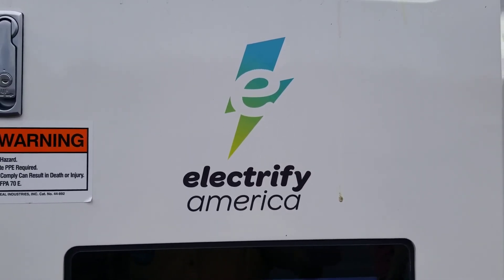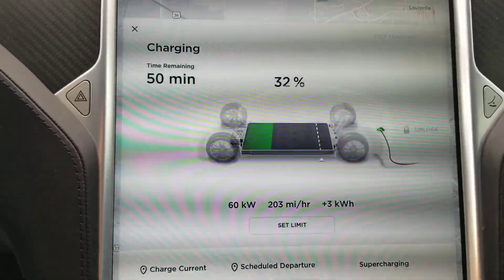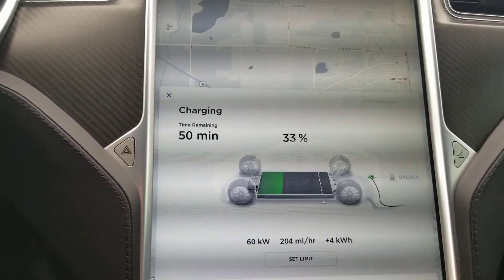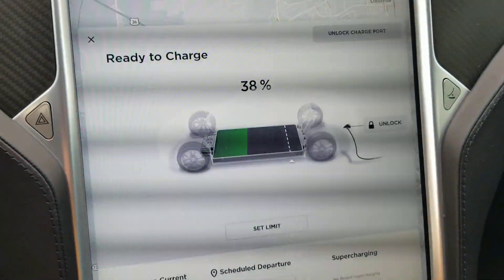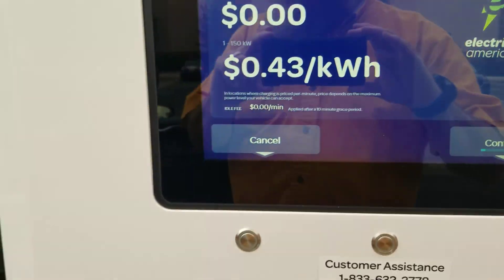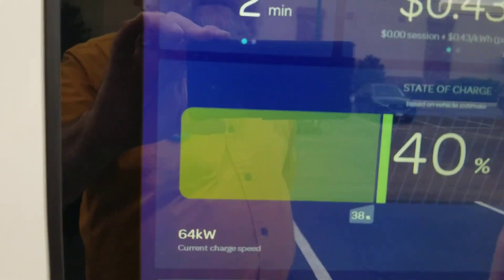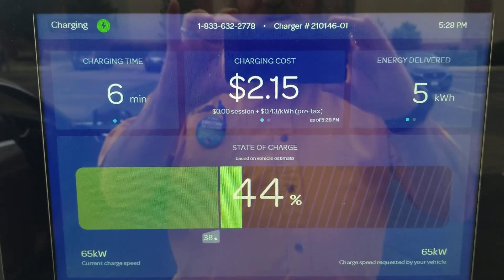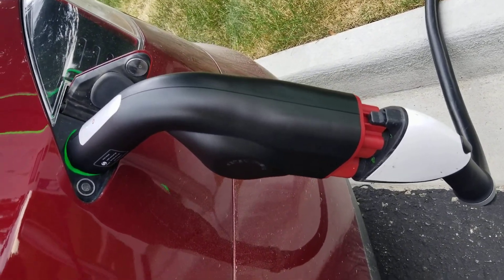66kW with SETEC CCS1 to Tesla adapter charging 2012 Model S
Using SETEC CCS1 to Tesla adapter and version 1.50 firmware (for the adapter) our 2012 Signature Edition P85 Tesla Model S with its upgraded 90kWh battery (2021 edition) was able to charge at 66kW at the Electrify America  charging station outside of Target in Superior, Colorado (I may have misspoke and said Broomfield in the video).  The charging station could deliver more power than the adapter will deliver. I think part of the rate limiting factor is that to communicate with the car it emulates CHAdeMO charging protocols, so the car limits the rate to those protocols.  it's a convoluted way to do things, but it works sufficiently that we're glad we have this for those times we need to add charge while traveling and a Supercharger isn't nearby, but a CCS1 charger is.  Unfortunately, I ended the recording just before it got upto 66kW.  I took a still picture of it but have not edited it into the video.

The charging behavior with the SETEC adapter is counterintuitive.  The charging rate actually increases as it charges, reaching its maximum in 10 - 15 minutes.  It only took a couple of minutes to be above 60kW, so it's not a big difference.

Just for comparison if I went to a Tesla Supercharger under the same conditions, pur Tesla would charge at 100-120kW.  I  don't think these adapters will get much use when a Supercharger is nearby.  The Electrify America chargers cost more than what Trsla charges at its Supercharger at most locations. For us, we have "free Supercharging for the life of the car" so we have even less reason to charge elsewhere if not necessary.

I was very skeptical of this product when I first learned of it.  At this point, I think it is worth the $460 we paid when we bought it directly from the manufacturer.  The price has gone up since then. Like any accessory, each person has to decide what makes sense for them.  Given our travel preferences, it makes sense for us, and it works.  The biggest problem is that at this time, it does not work with all CCS1 (CCS/SAE Combo) chargers, that likely will improve with time. The manufacturer has released firmware updates that has improved functionality and compatibility.  I expect that to continue.  At the time I write this EVgo has barred the use of "non-OEM EV manufacturer adapters", so this likely won't work with them until such time EVgo can validate the safety of using it for their own equipment and potential liability exposure for damage to the car being charged.  Things like this are growing pains for charging infrastructure.  EVgo has partnered with Tesla to add Tesla connectors at some of their charging stations. This may become more common in the future among other EV charging companies. Until then, this adapter works with some CCS1 charging stations. When traveling, we will carry it along with our CHAdeMO adapter, expanding where we can go with our Tesla without hesitation.